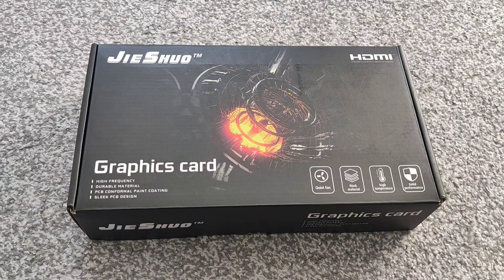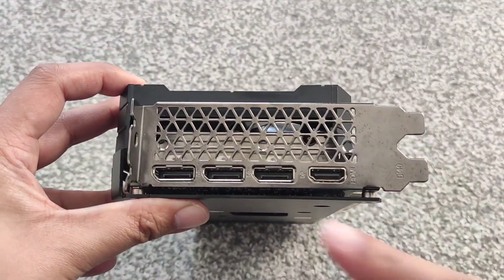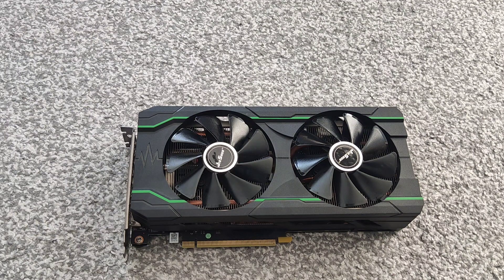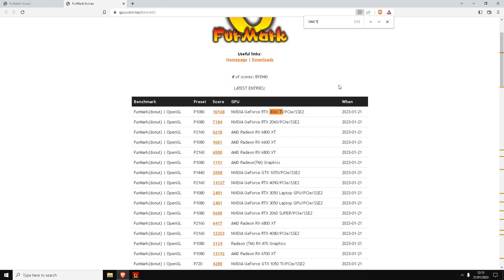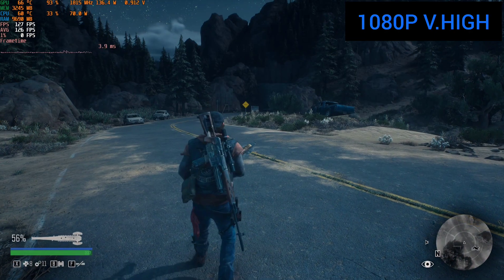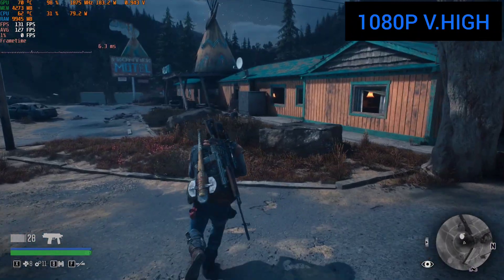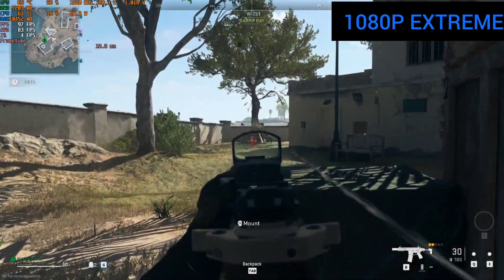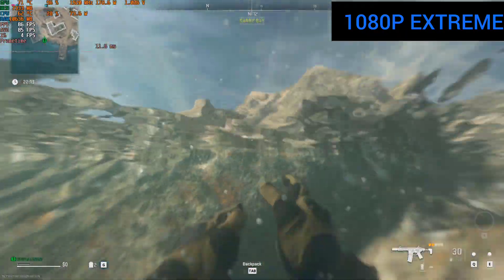JIESHUO 3060TI | UK | FURMARK | Games Test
I tested a JIESHUO 3060TI on Furmark, also tested 2 games, Days Gone & MW2 DMZ.

00:00 Intro
2:22 Furmark
3:32 Days Gone
5:07 MW2 DMZ